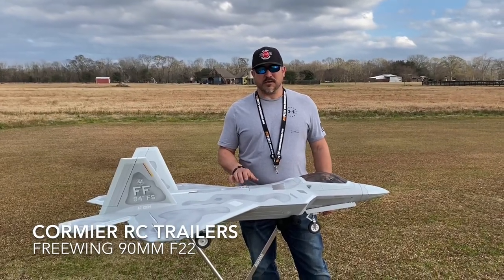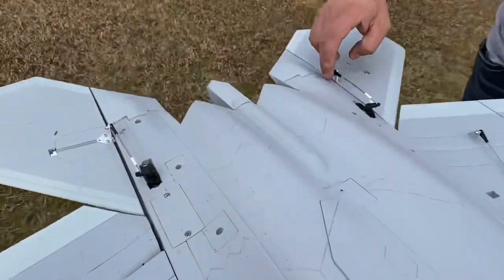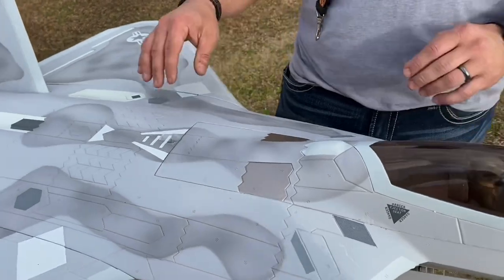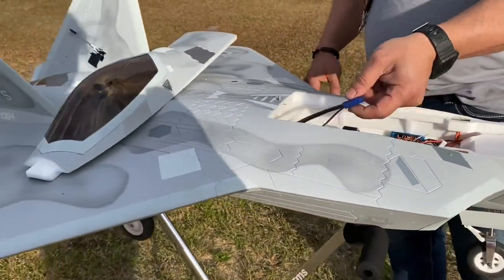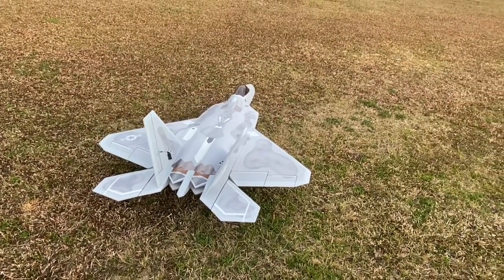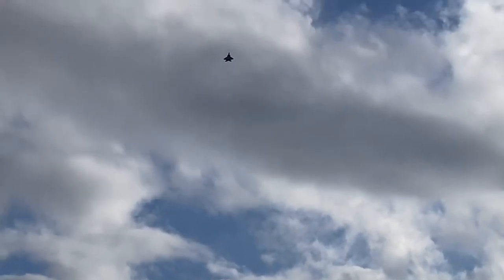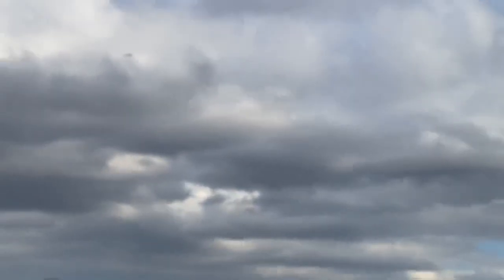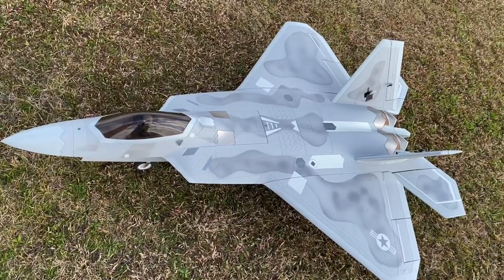Freewing 90mm f22 6s hp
This is a little review video of the 90 mm F 22 by Freewing! This is the new inrunner 6S high performance version. I am using the admiral six channel receiver with Gyro and the 5000 mah HRB battery! Everything is bone stock and still using the blue box.